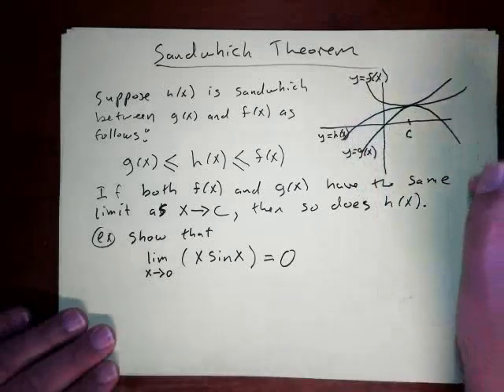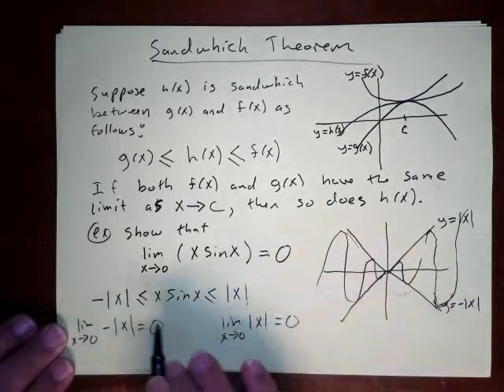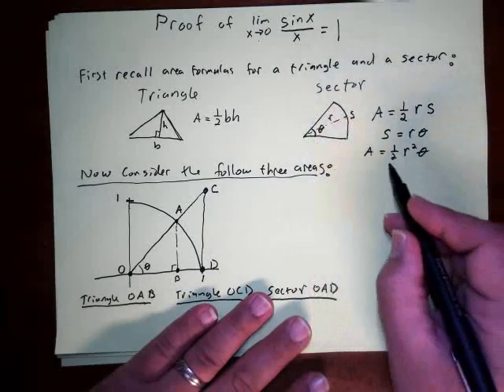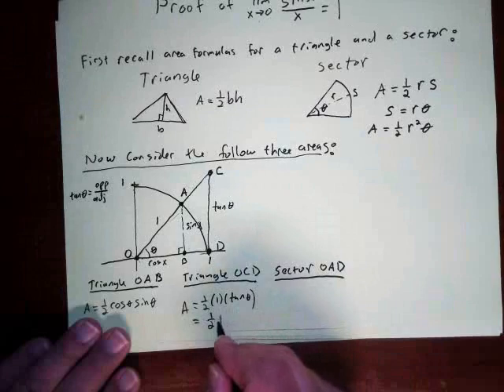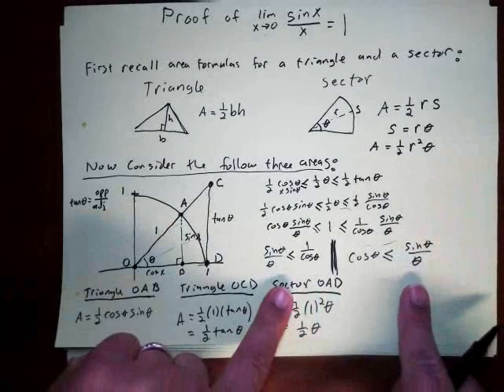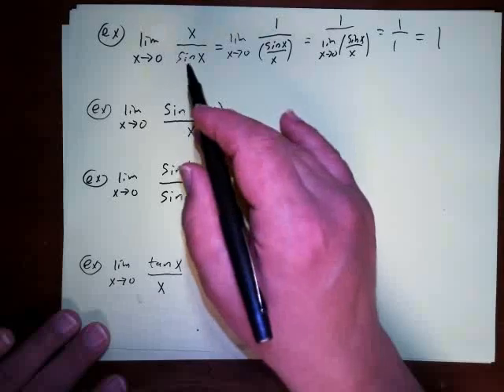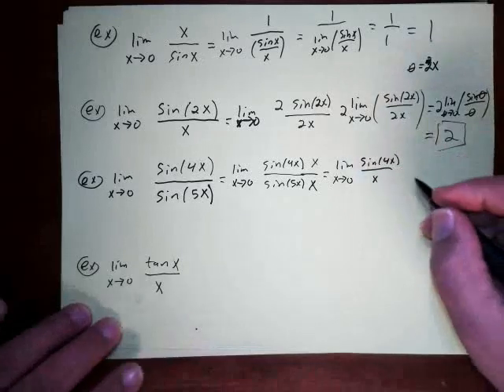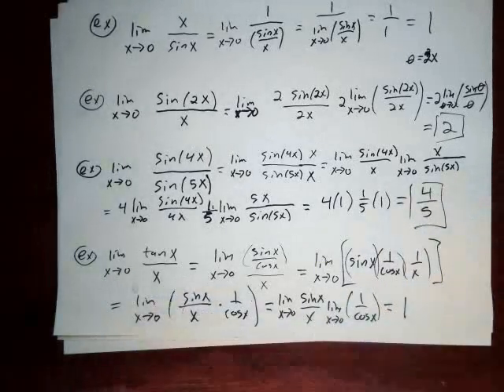Calc - Sandwich Theorem and Important Trig Limit